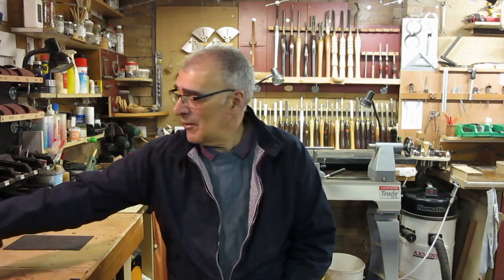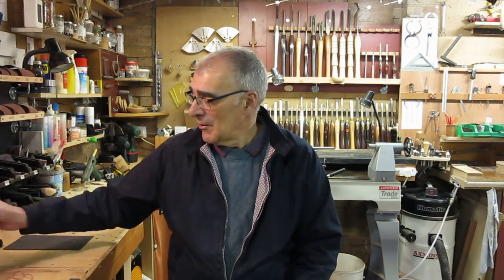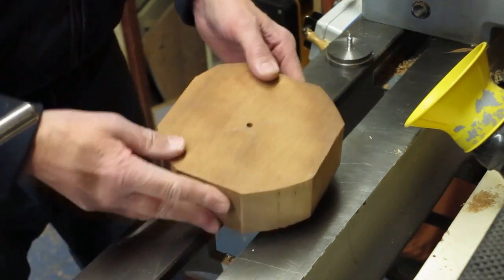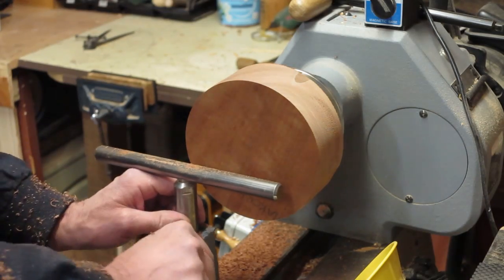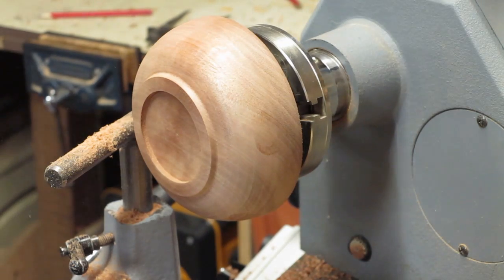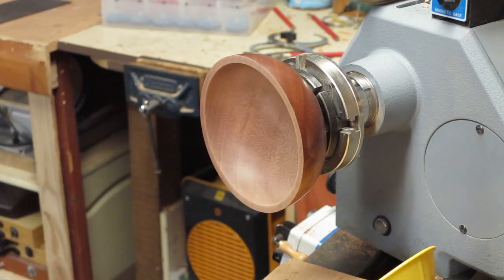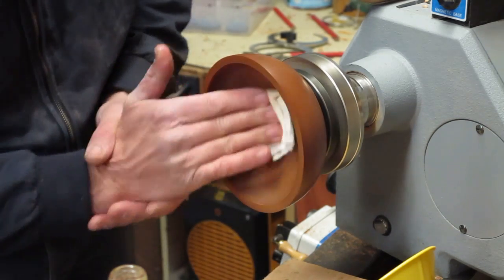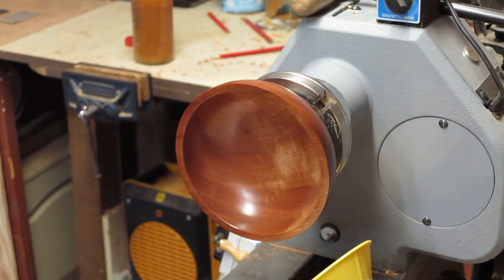Wood Turning - A Makore Bowl with Shellac mix Finish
I turn a bowl from Makore, an African hardwood, and apply a new finish to me, kindly sent to me by Stevie Rogers, thanks Stevie.